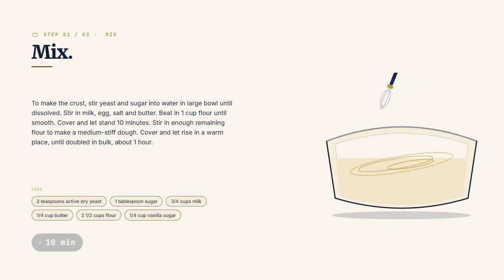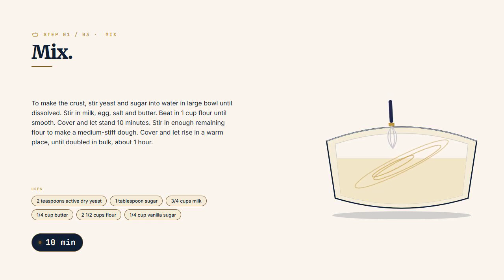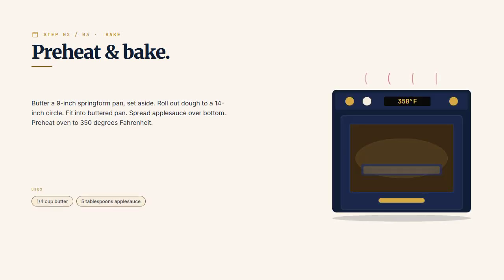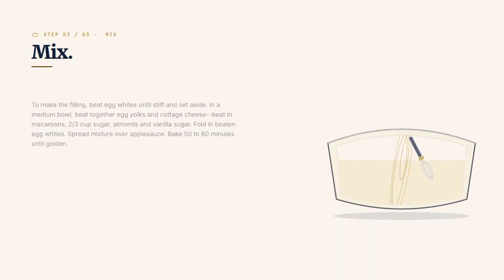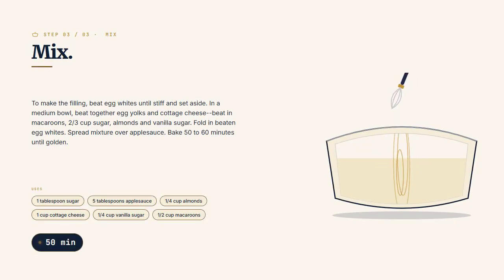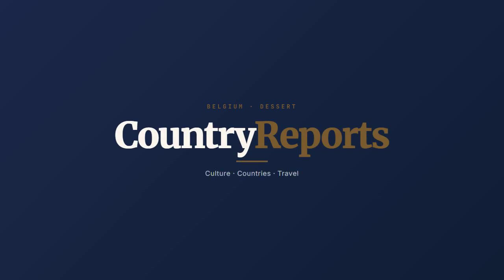Platte Kaastaart — Belgium Recipe (Animated) | CountryReports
Platte Kaastaart — a dessert from Belgium. Watch the recipe come together step by step in this animated guide from CountryReports.

🍽 Serves 4   ·   ⏱ 1 hr   ·   📍 Belgium

🧂 INGREDIENTS
• 2 teaspoons active dry yeast
• 1 tablespoon sugar
• 1/4 cup water, warm
• 3/4 cups milk, warm
• 1 egg, slightly beaten
• 1 pinch salt
• 1/4 cup butter, melted, cooled
• 2 1/2 cups flour, all-purpose
• 5 tablespoons applesauce

• Filling:
• 2 eggs, separated
• 1/4 cup almonds, ground
• 1 cup cottage cheese, 8 ounces
• 1/4 cup vanilla sugar, or 1/4 cup sugar and 1 teaspoon vanilla-extract
• 1/2 cup macaroons, crushed
• 2/3 cup sugar

👩‍🍳 INSTRUCTIONS
1. To make the crust, stir yeast and sugar into water in large bowl until dissolved. Stir in milk, egg, salt and butter. Beat in 1 cup flour until smooth. Cover and let stand 10 minutes. Stir in enough remaining flour to make a medium-stiff dough. Cover and let rise in a warm place, until doubled in bulk, about 1 hour.
2. Butter a 9-inch springform pan, set aside. Roll out dough to a 14-inch circle. Fit into buttered pan. Spread applesauce over bottom. Preheat oven to 350 degrees Fahrenheit.
3. To make the filling, beat egg whites until stiff and set aside. In a medium bowl, beat together egg yolks and cottage cheese--beat in macaroons, 2/3 cup sugar, almonds and vanilla sugar. Fold in beaten egg whites. Spread mixture over applesauce. Bake 50 to 60 minutes until golden.

CountryReports brings the world to your classroom and kitchen: recipes,
culture, history, geography and travel for every country on Earth.